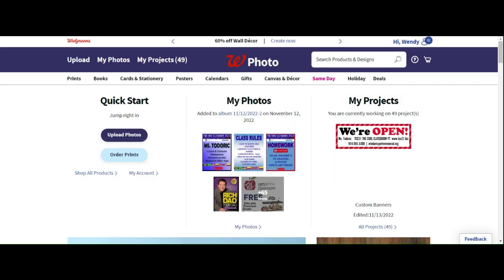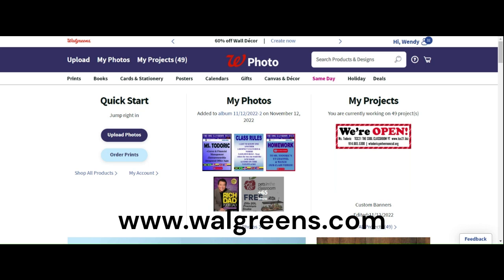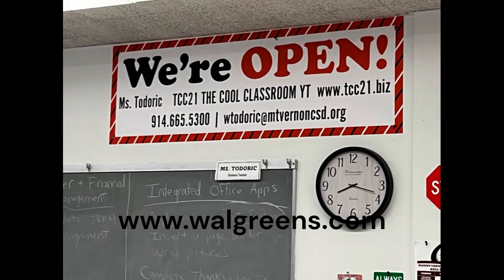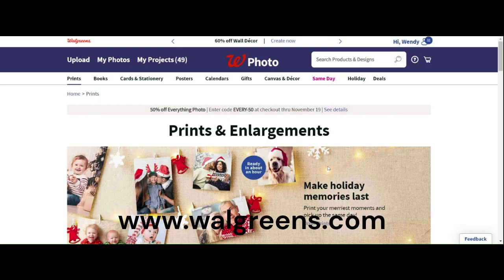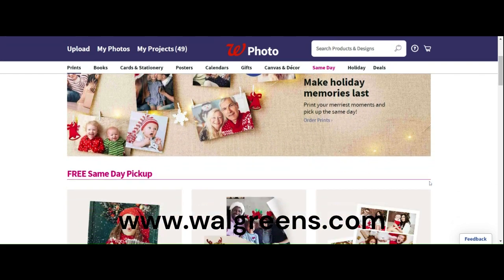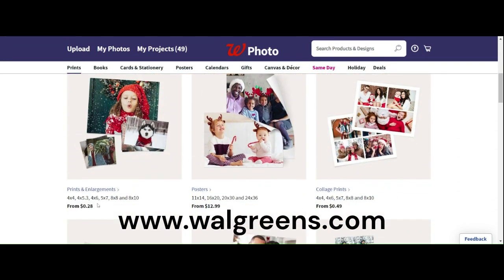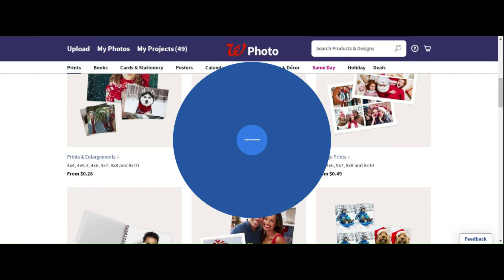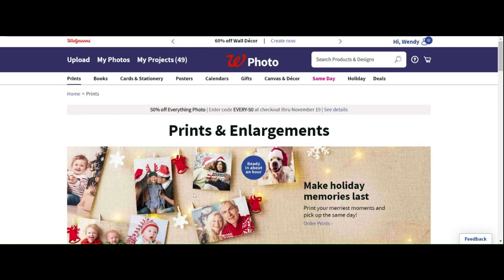Where do we print our classroom posters? WALGREENS PHOTO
The Cool Classroom uploads and prints their posters flyers and documents at Walgreens photo!
Ms. Todoric absolutely loves the same day service and turnaround time for getting her banners and classroom posters printed!

The Cool Classroom (AKA The Computer Classroom) TCC21 channel is for teachers and students to learn more about what we do throughout the school year! We take the things we learn and put them into REAL world applications. We publish our work and share our creations to our family and friends! Students get hands-on experience and learn and have fun along the way! We are located in NY.
She teaches them courses in Computer Applications, Entrepreneurship, Career and Financial Management, Typing, Microsoft Word, Publisher, Excel, Internet Safety, Coding, Tynker, Scratch, Applied Digital Skills, and more! The Cool Classroom Classroom is a small classroom that brings real life skills and entrepreneurial ideas for students to take with them when they leave.